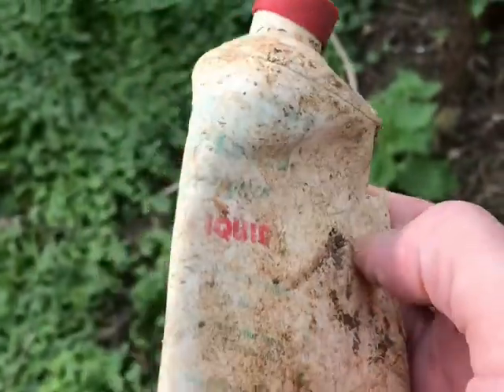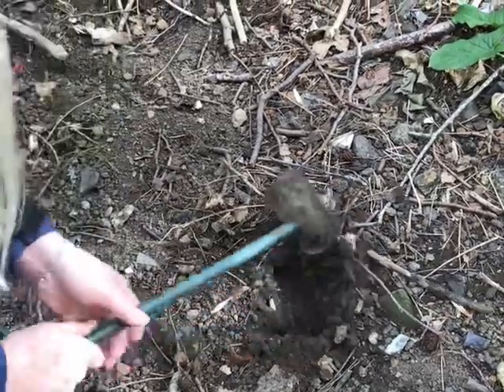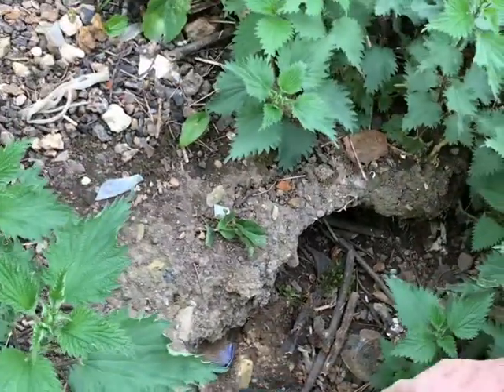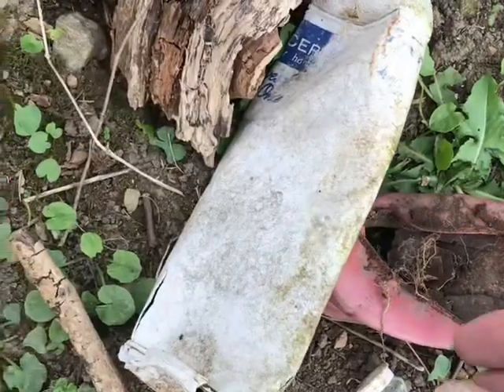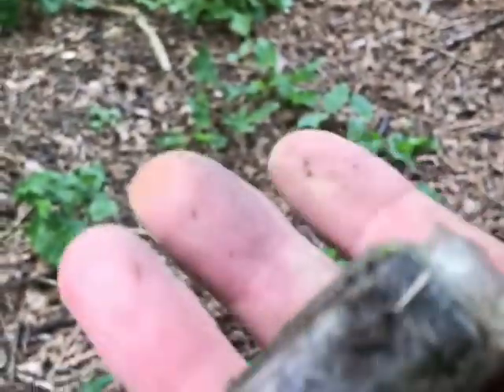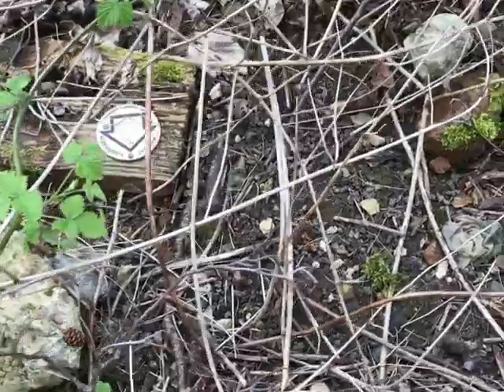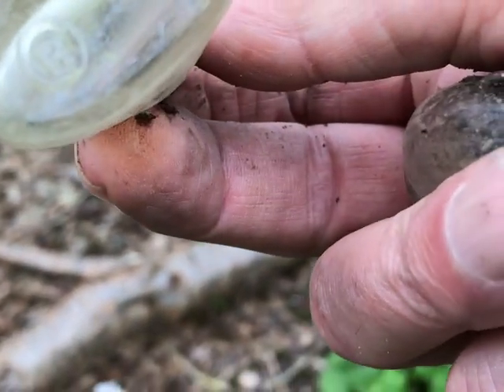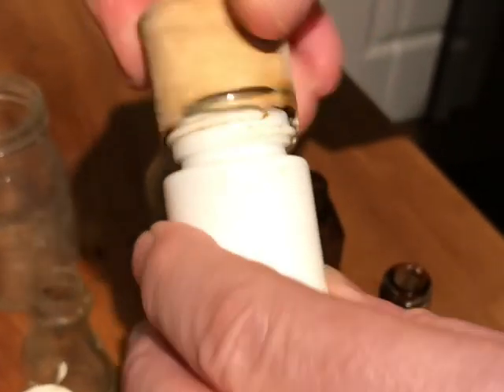Mudlarking with the Kentish Mudlarks-100 we lark in a historic smuggling village 1/5/22